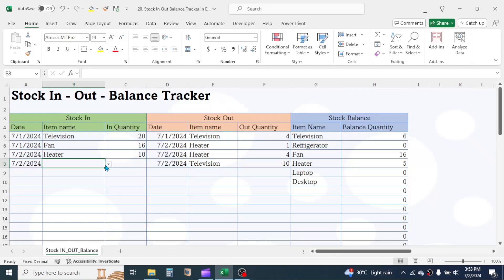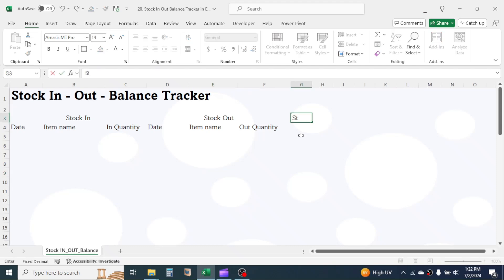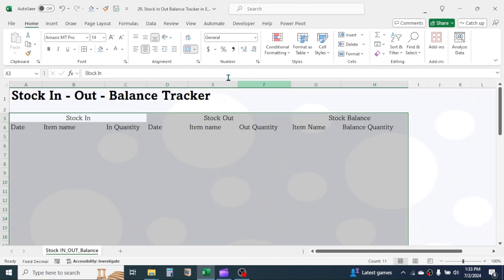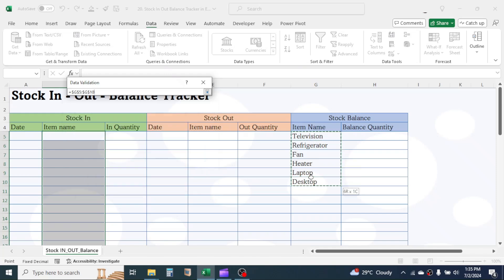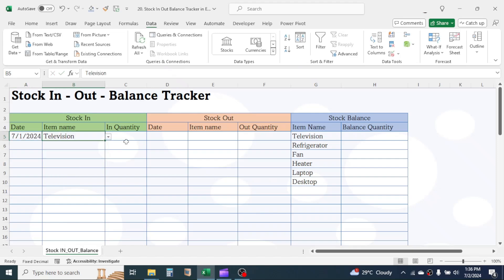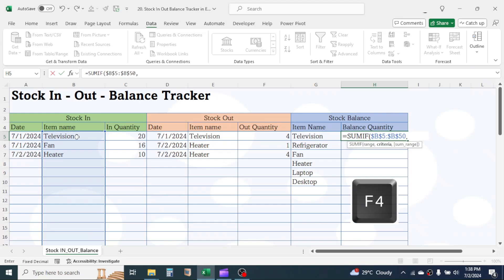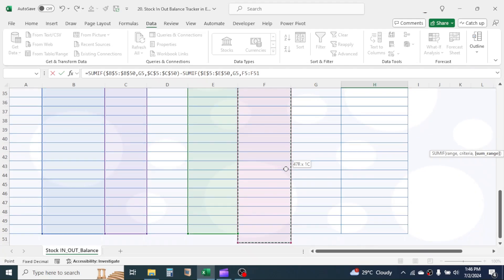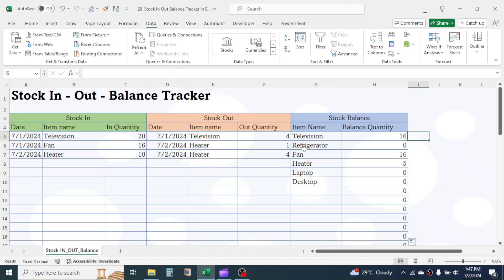Stock In Out and Balance Template in Excel | Inventory Management Template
In this video you will learn how to make a simple inventory or stock tracker template in MS Excel. By using this, you can enter the transaction of stock in and balance. The balance quantity will automatically update.

✅Watch Table method of creating inventory management sheet where the formula and inventory items auto updates in every new row: